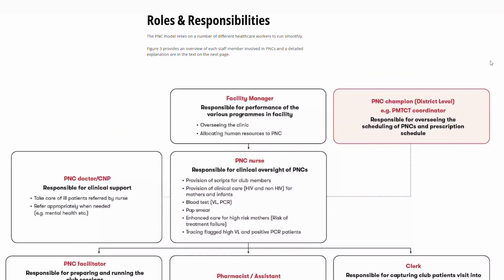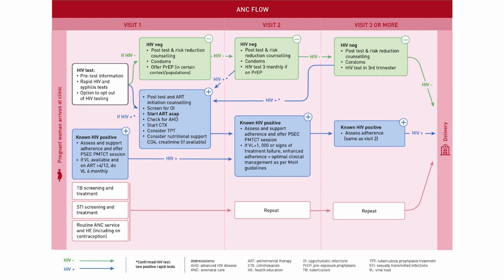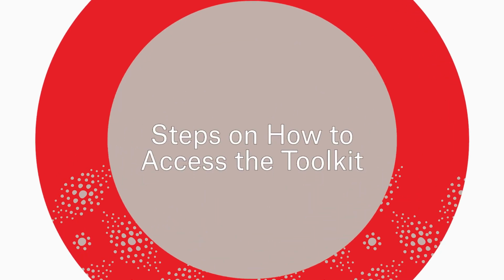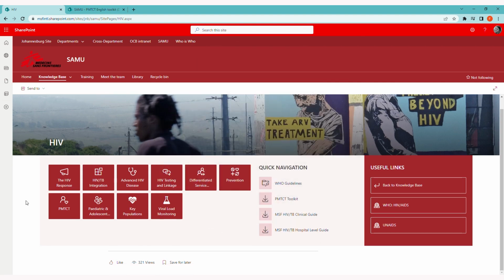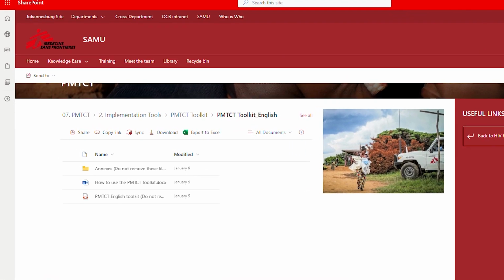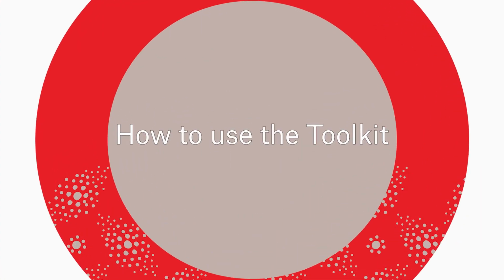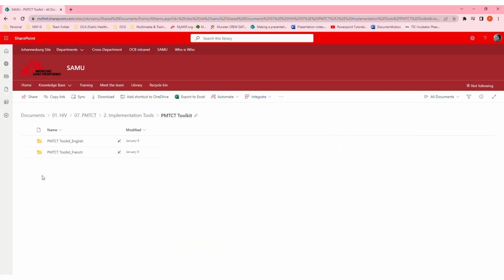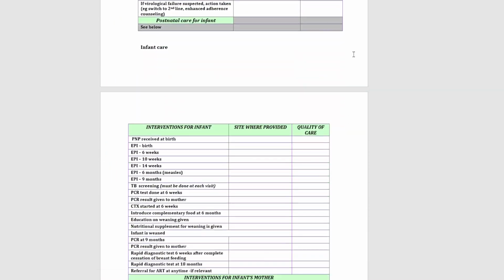MSF PMTCT Toolkit (2021)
Here is a detailed overview of the new PMTCT Implementation Toolkit from MSF.